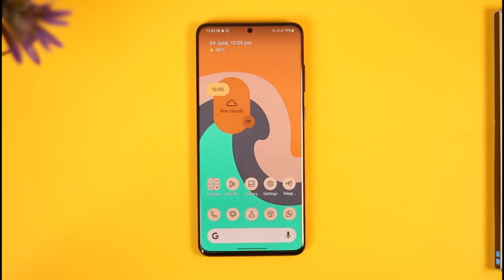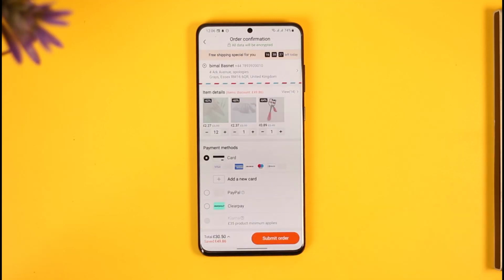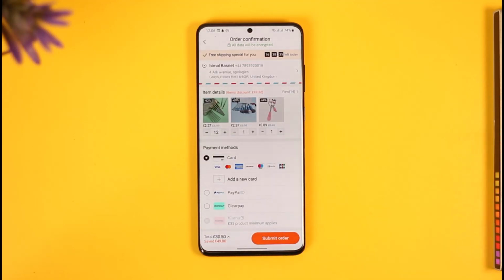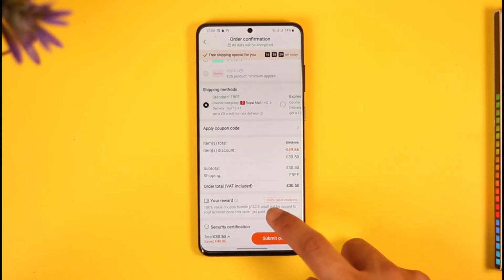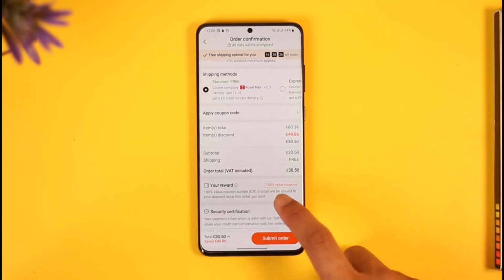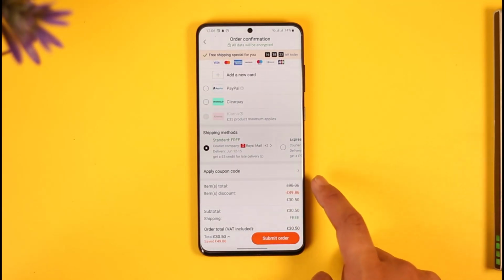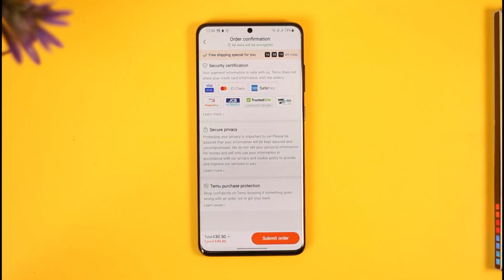How to Apply Temu Credit !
In this tutorial video, I will quickly guide you on how you can apply for Temu credit. So, make sure to watch this video till the end. We try to be responsive to as many questions as possible.

► Chapters:
0:00 Introduction
0:09 Apply for Temu Credit
0:50 Conclusion